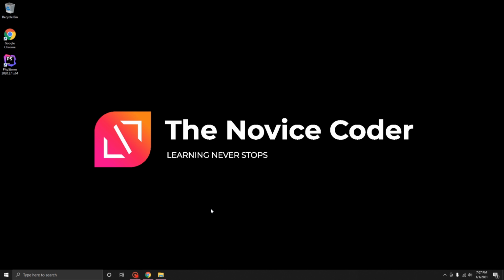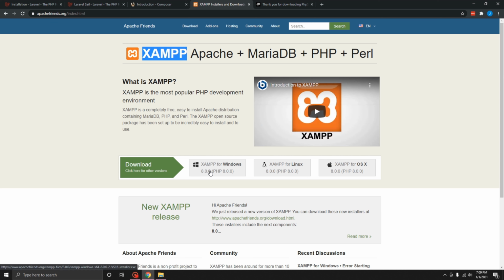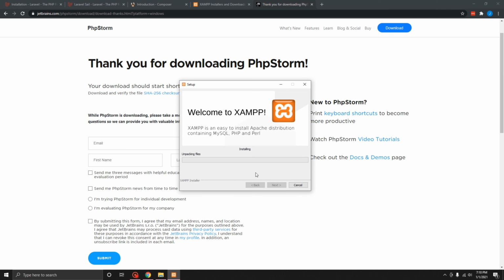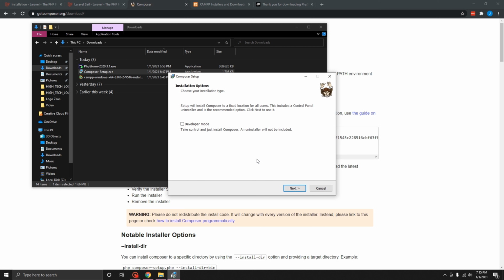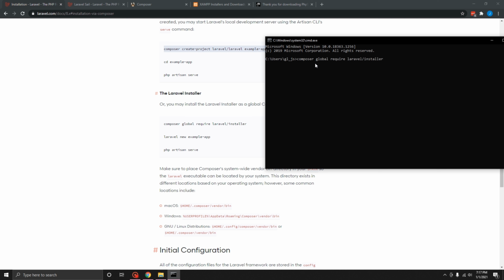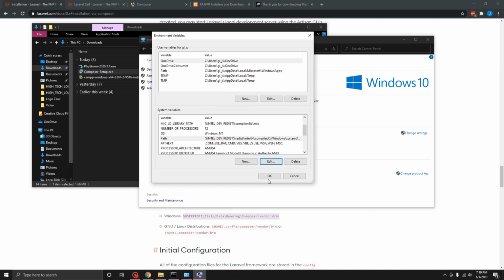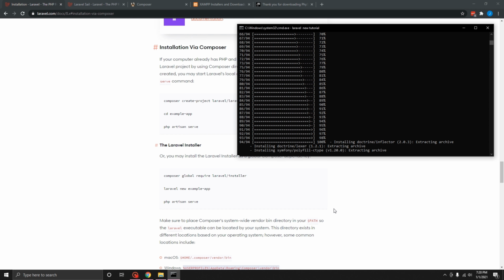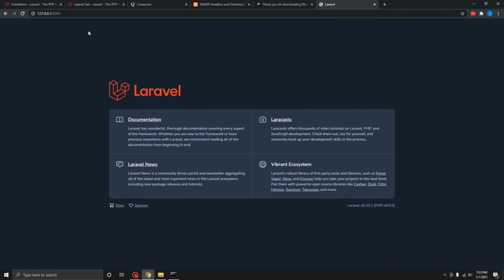Laravel Setup with XAMPP and Composer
Follow along while we install XAMPP and Composer and get our system ready to utilize the Laravel framework locally.